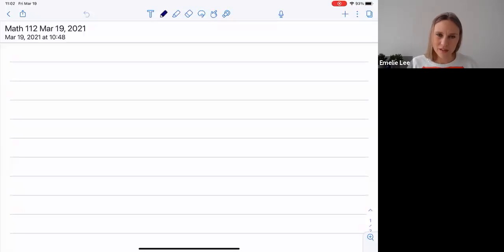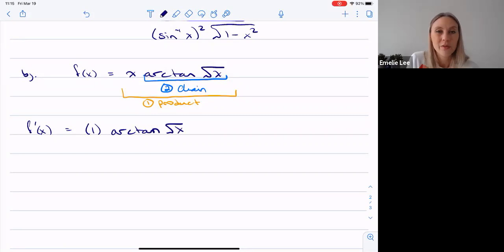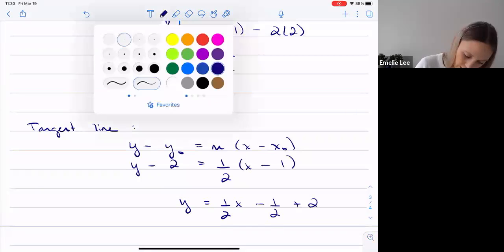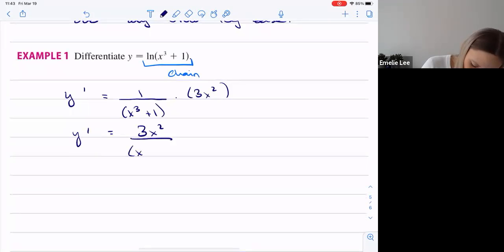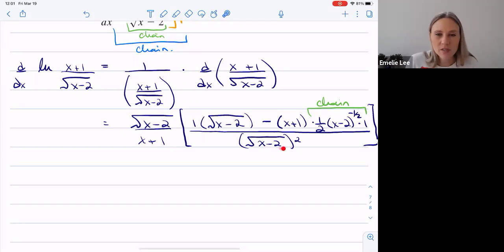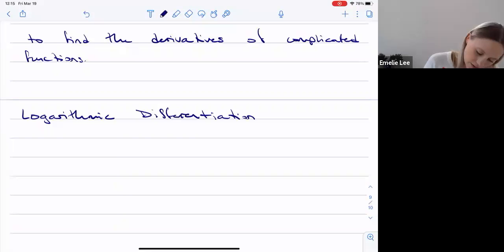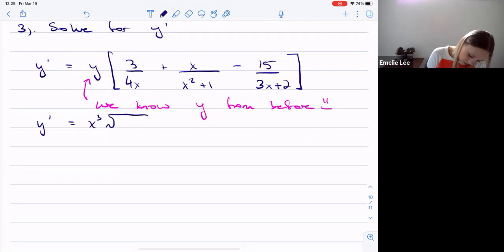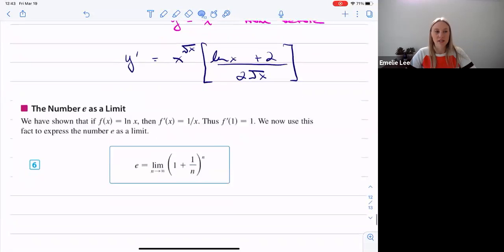Math 112 Mar 19 Derivatives of Logarithmic Functions